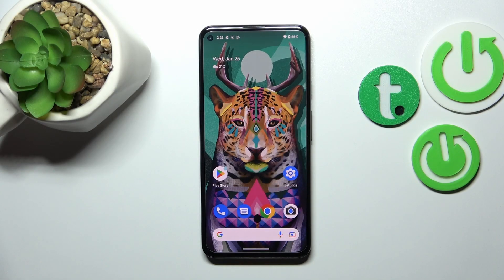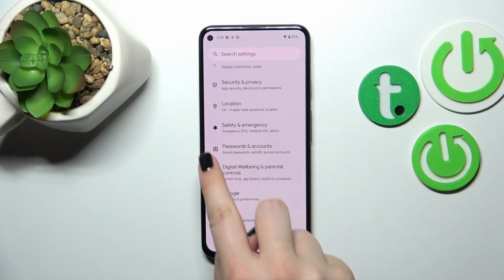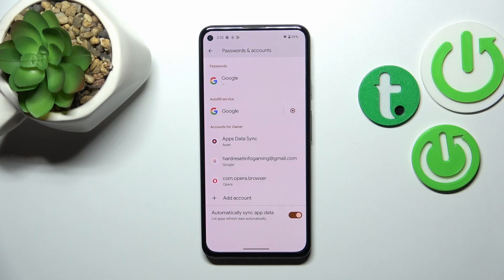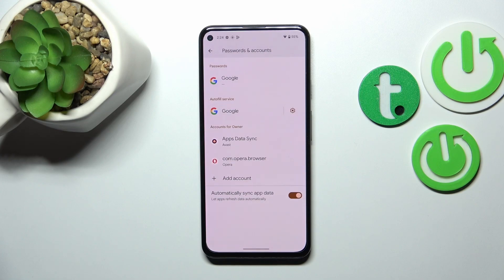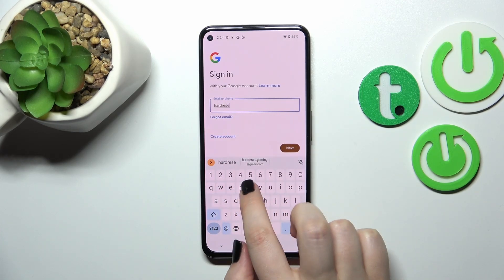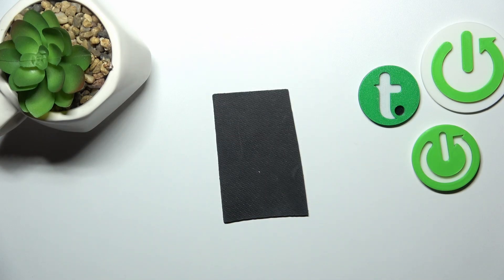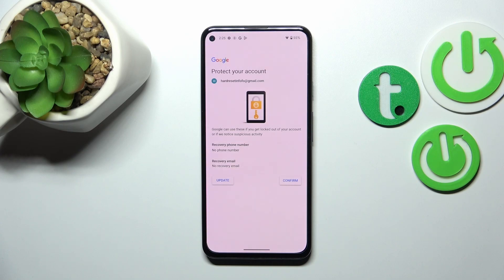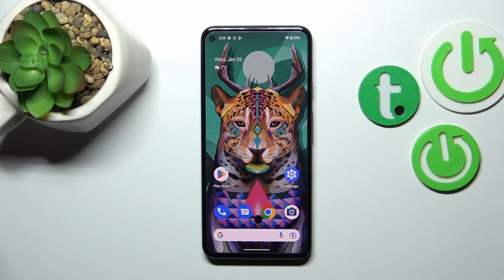How to Add or Remove Google Account on GOOGLE Pixel 5a? | Manage Google User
Manage your Google accounts on your Pixel 5a with ease. In this tutorial, we'll show you how to add or remove a Google account on your device. Whether you want to switch to a different account or add a new one, we've got you covered. Watch now and take control of your Google accounts on your Pixel 5a.

How to Add Google Account on GOOGLE Pixel 5a?
How to Remove Google Account on GOOGLE Pixel 5a?
How to Manage Google Account on GOOGLE Pixel 5a?